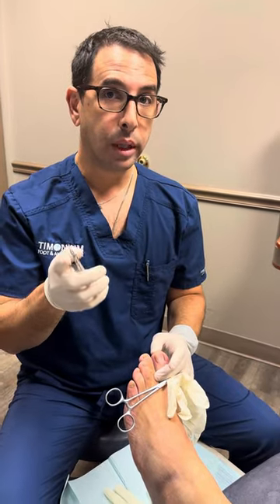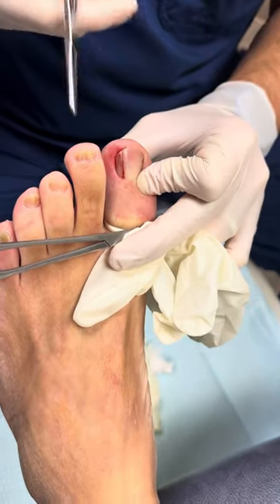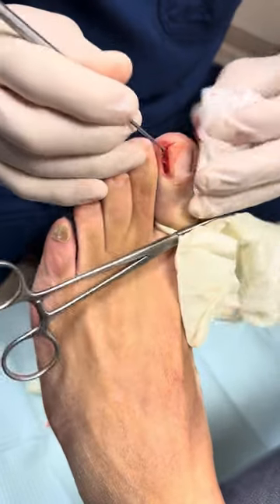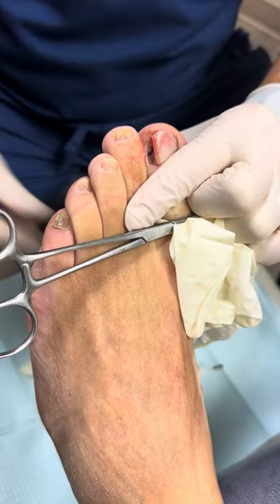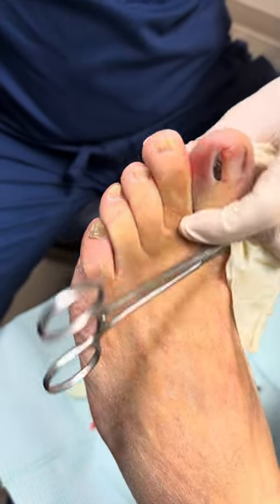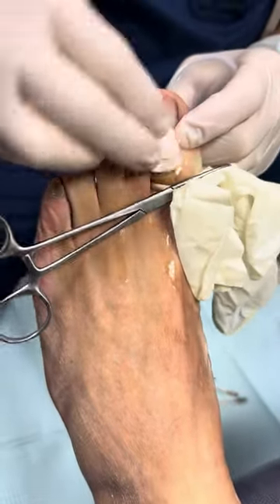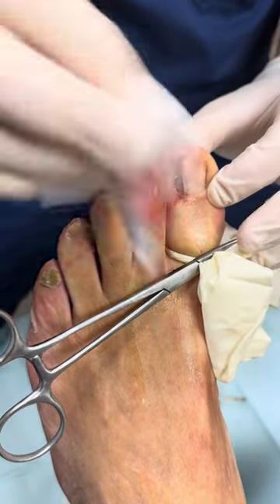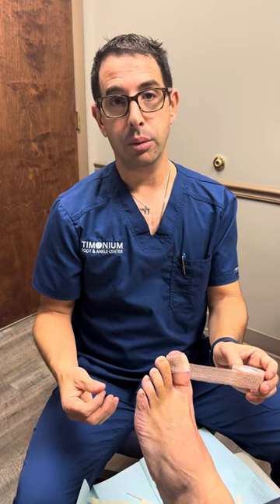Ingrown toenail procedure Part 2, partial nail avulsion with phenol and alcohol matrixectomy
In this video, Dr. Stewart performs a partial nail avulsion with phenol and alcohol matrixectomy to permanently, kill a portion of the toenail and treat an ingrown toenail. This procedure is intended to permanently remove the portion of the nail that is ingrown so that the nail does not have a chronic problem. This procedure is performed in the office under local anesthesia.